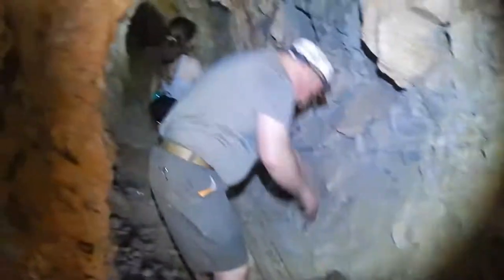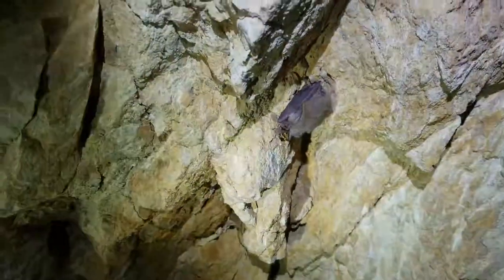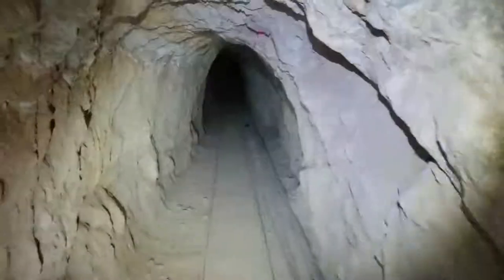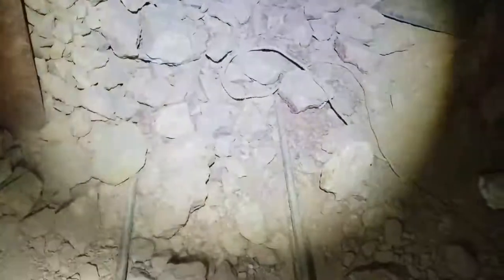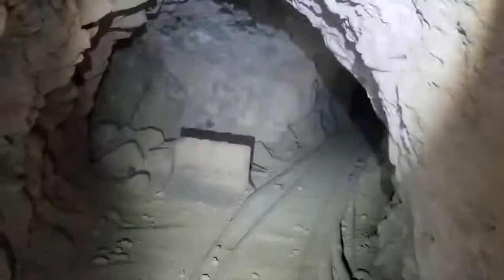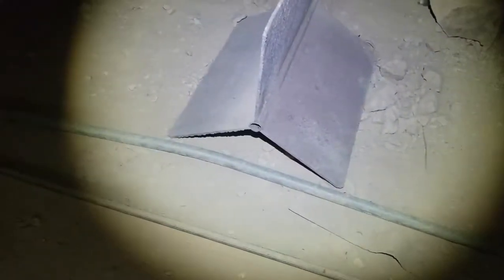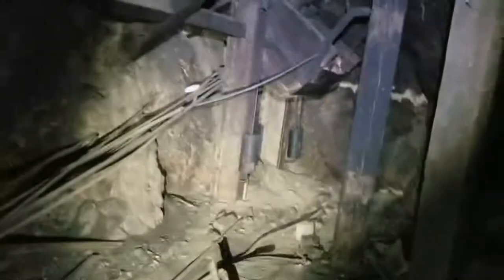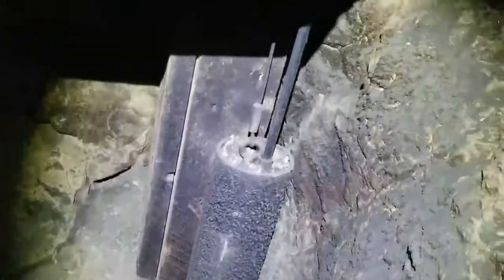EVERY MINE EXPLORERS DREAM IN THE BIG HORN MINE PART 1 OF 5.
THE BIG HORN GOLD MINE PART 1 of 5